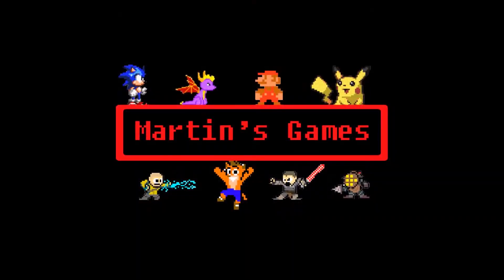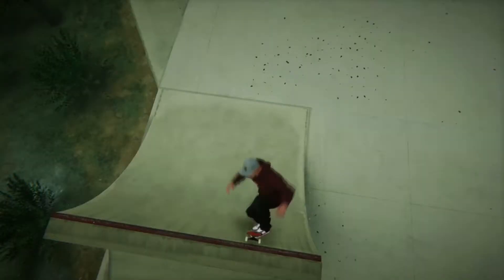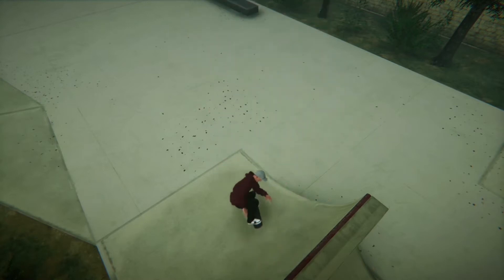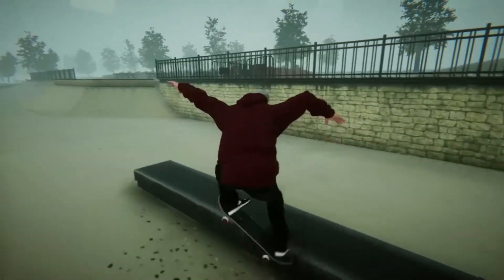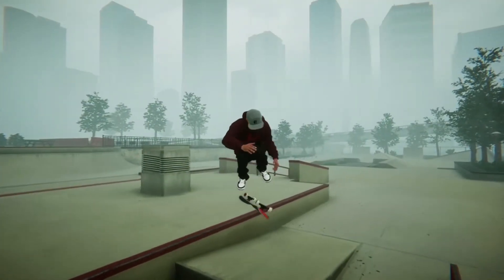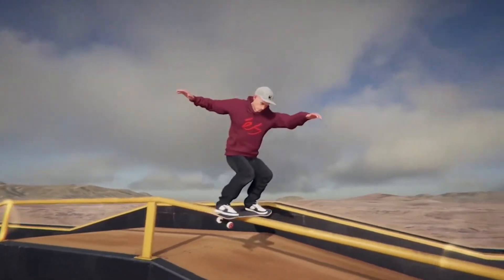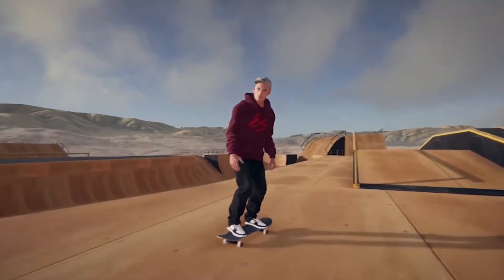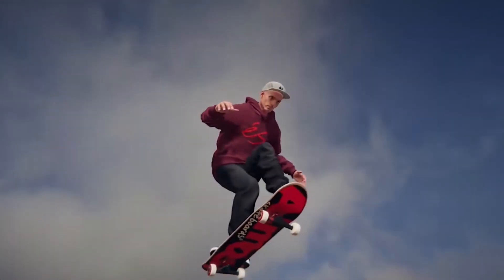Skater XL on Xbox One Review - Game 30 of my 52 Game Challenge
This is my 30th game finished from my 52 Game Skater XL on Xbox One.

This is my thoughts and review of the game.